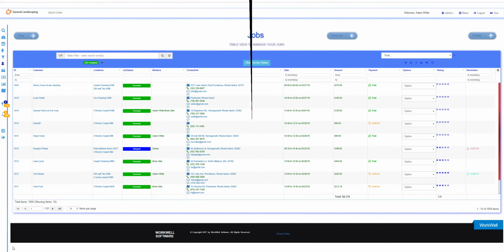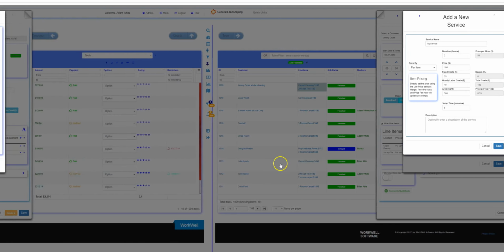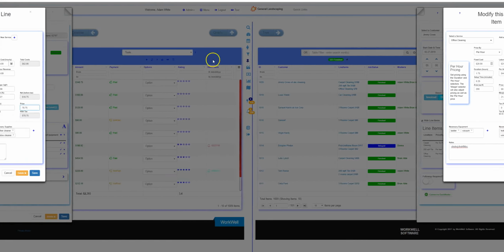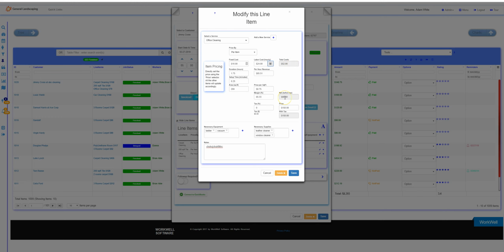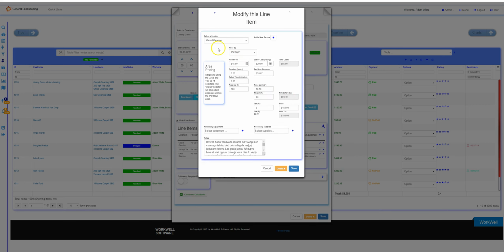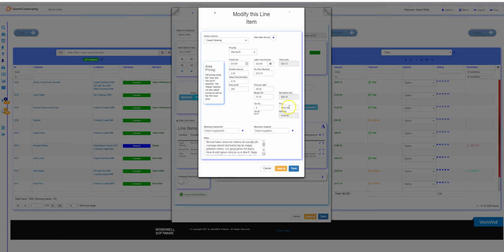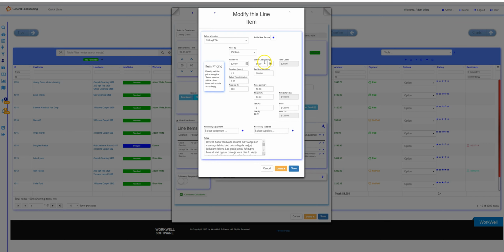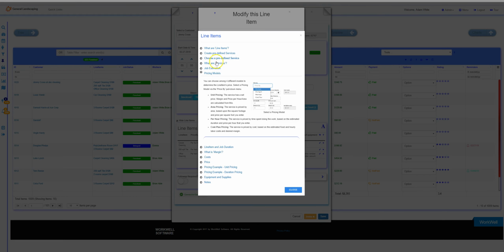JobManagement Lineitems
Line Items and their role in describing a job